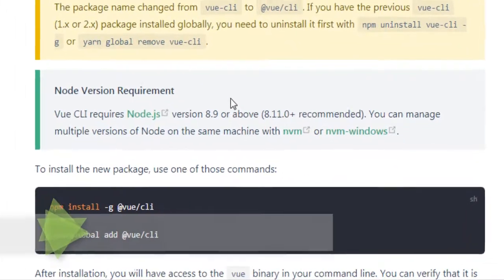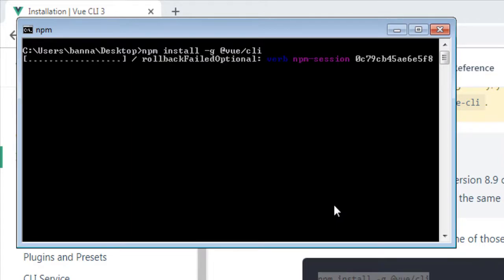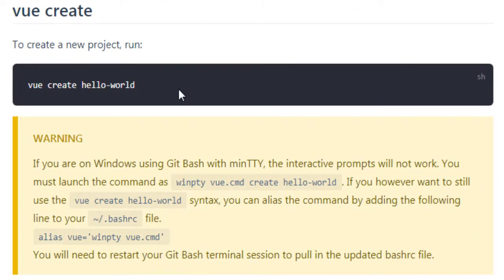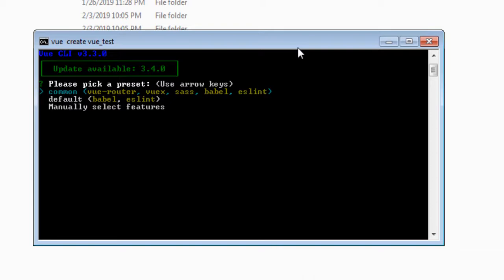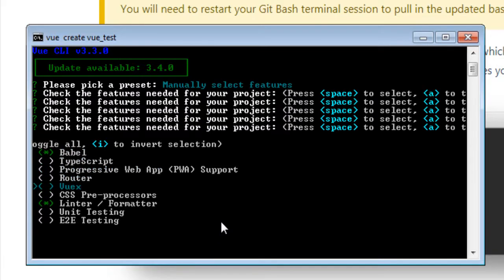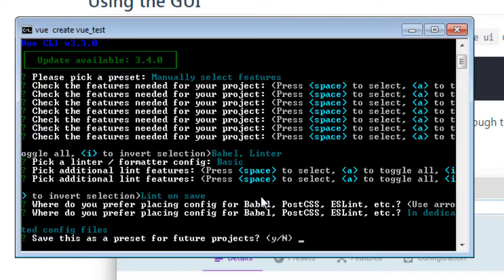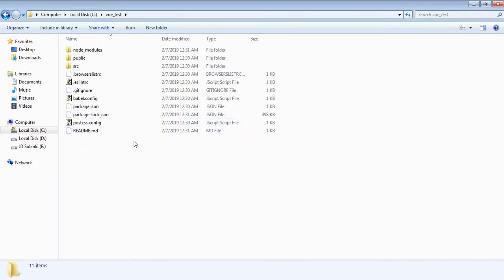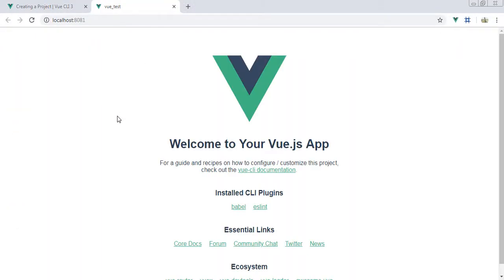Install Vue CLI - Creating First Project Using Vue CLI 3 - Vuejs tutorial - Tutorial 20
how to install Vue CLI - Creating First Project Using Vue CLI 3 - In this lecture we will learn how can we setup project using Vue CLI 3. We will continue our lecture from previous lecture "Vue CLI Introduction". So I you haven't watched previous lecture I highly recommend watching that first.

We will start with how can we install Vue CLI globally. After installing Vue CLI globally we will start creating our project using Vue CLI. For this we will fire some commands as described in Vue CLI documentation. And at last I will show you how can you run your first first after successful installation and creation of your first project without any configuration using Vue CLI.